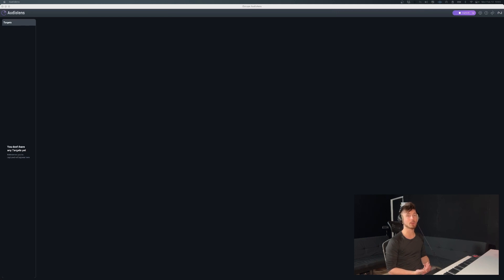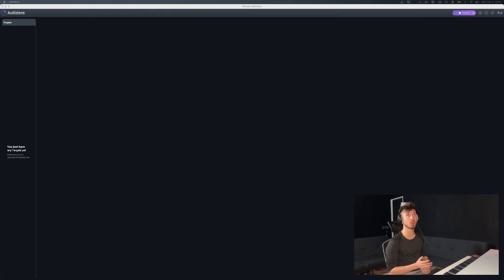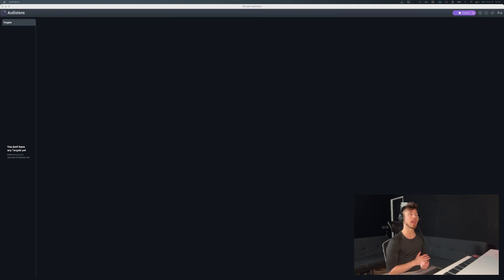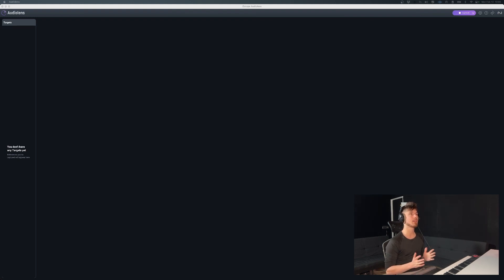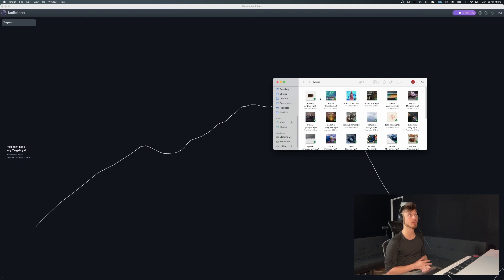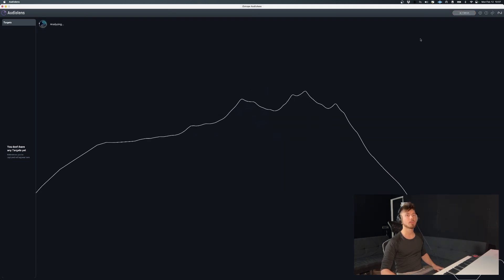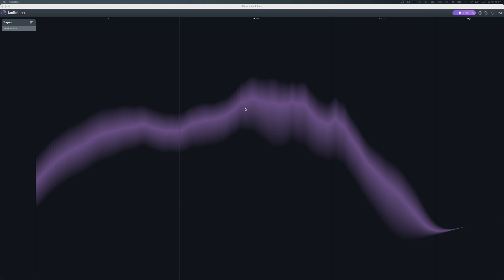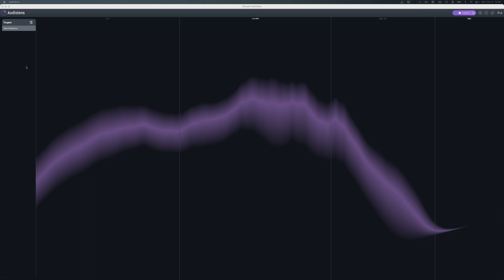How To Use Reference Tracks (ft. iZotope Audiolens)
Logic Pro - Mixing and Mastering Online Course -

Struggling to get your mixes and masters sounding professional? Referencing is key, but finding the right tracks and analyzing them effectively can be tricky. Enter iZotope Audiolens, the game-changing tool that simplifies the process

Let's start building your own personal reference library!